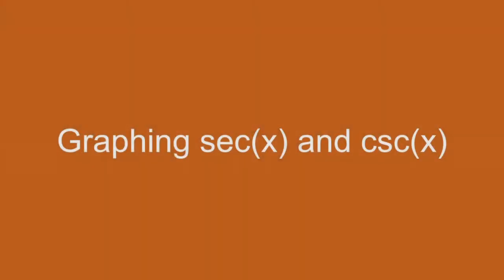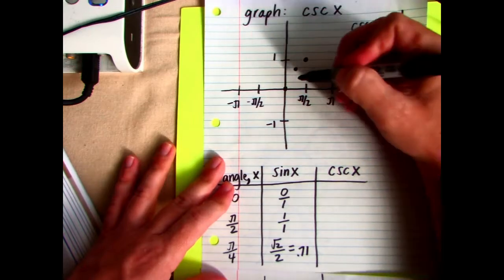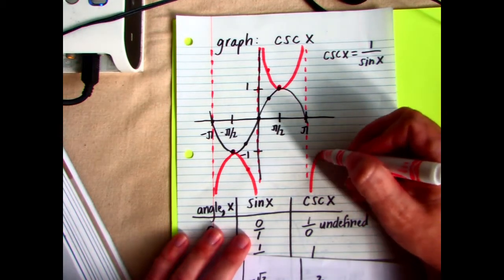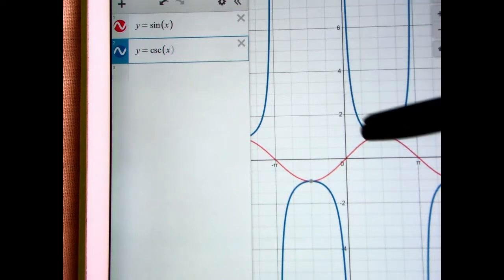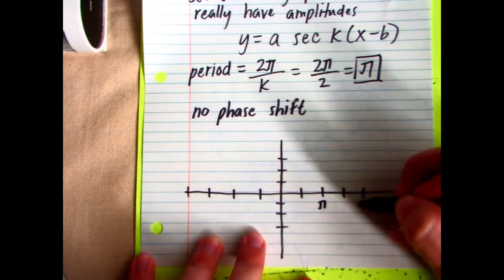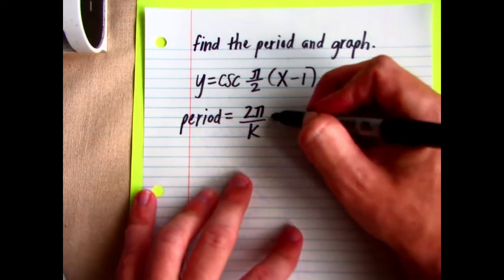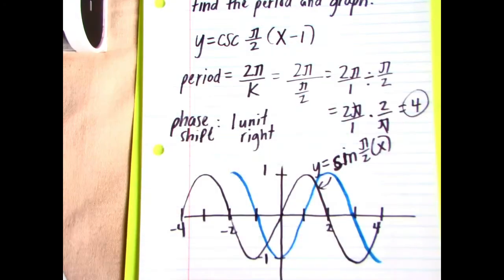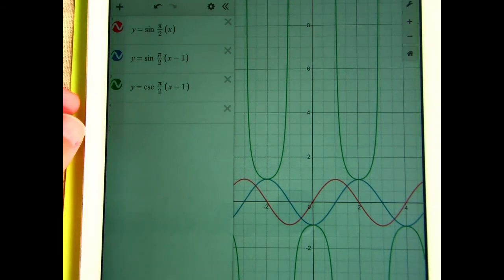Graphing cosecant and secant